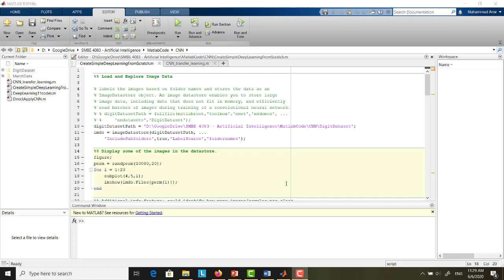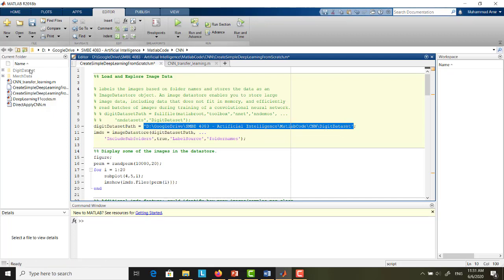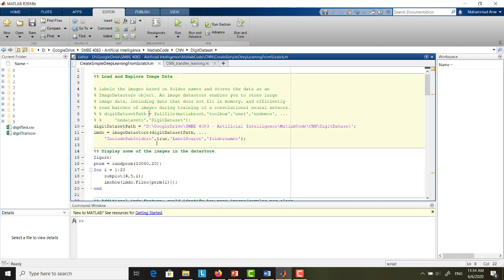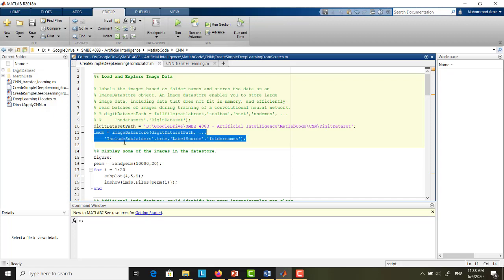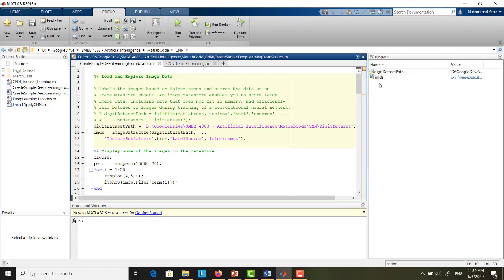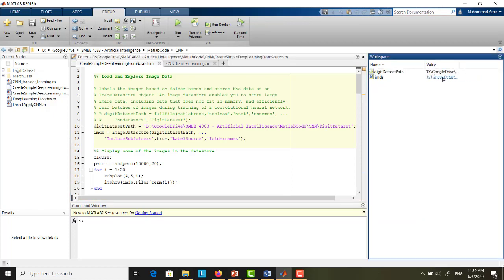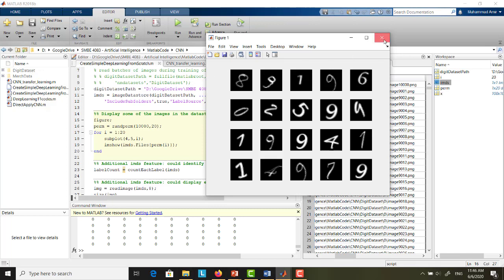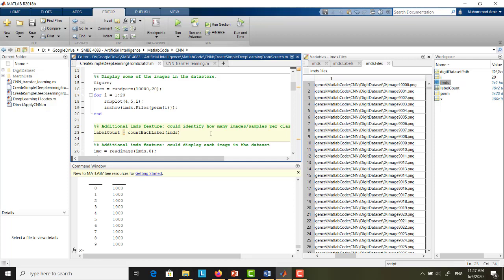DL and CNN 3 (Part 2-Matlab Create CNN From Scratch 2)